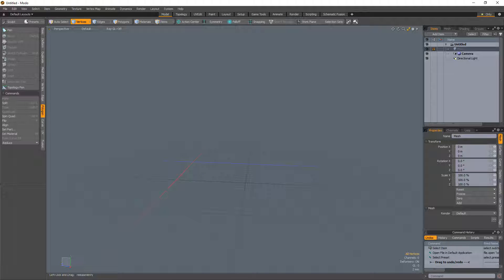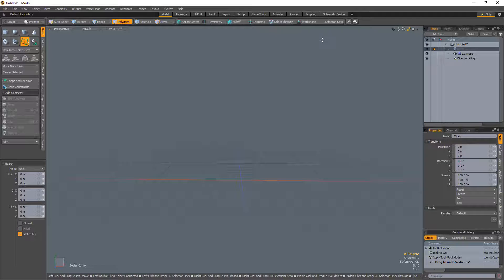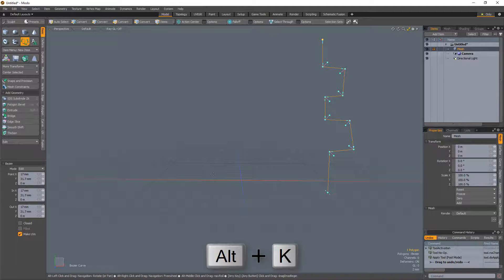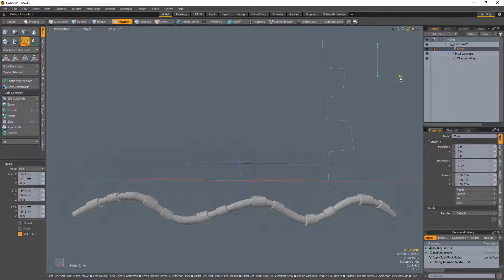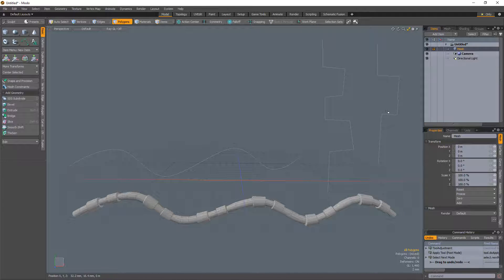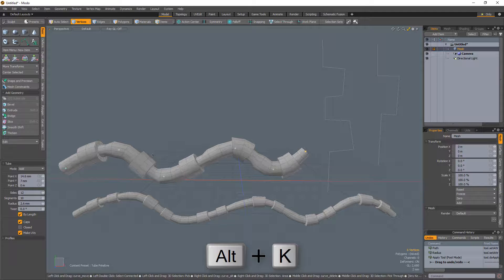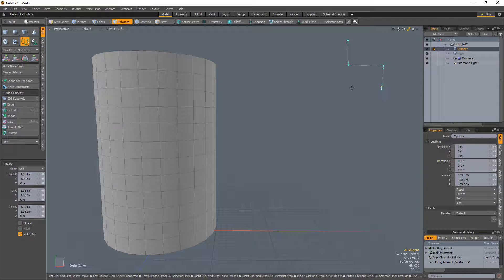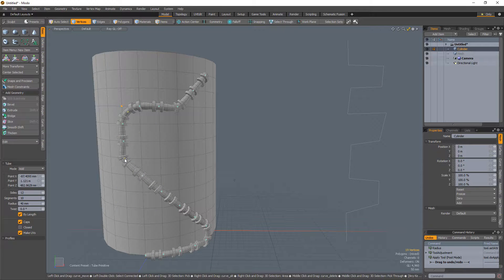MODO | Pushing Points Profile Tube Tool V1.2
The Pushing Points Profile Tube Tool allows for user created curves to drive the profile of a tube without the need of creating and loading a new profile preset. Version 1.2 introduces 3 options for using the tool and this video quickly walks through both options.

This tool is FREE to artists that have purchased the Hatchet Collection for MODO. The Pushing Points Hatchet Collection is a MODO KIT consisting of over 100 Python scripts developed to add functionality to MODO and make creating more efficient.

If you own this Kit, Profile Tube Tool is available to you free of charge and can be downloaded from your Gum Road Account.

Note: The Default Shortcut Key is Alt + K